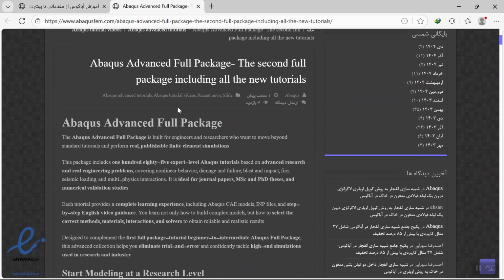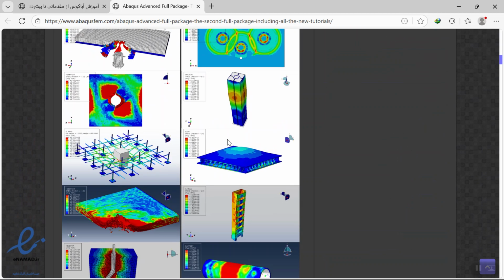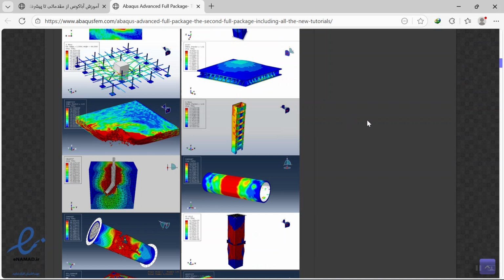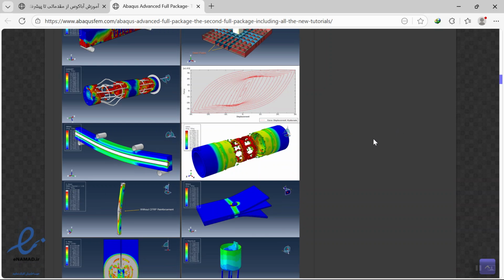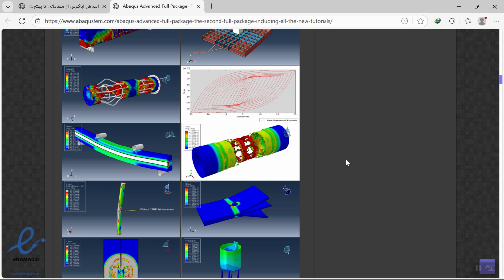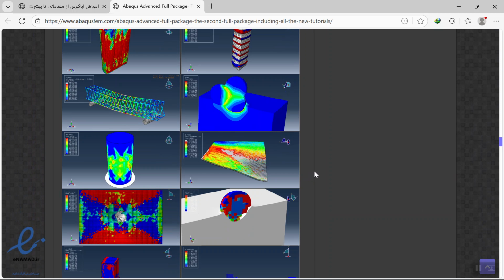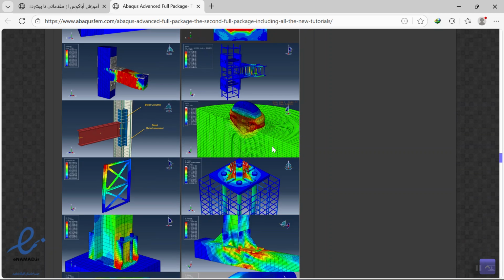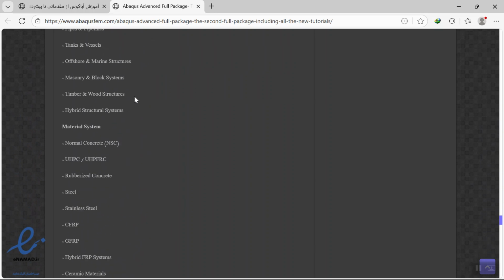Abaqus Advanced Full Package- 185 advanced models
This package includes one hundred eighty-five expert-level Abaqus tutorials based on advanced research and real engineering problems, covering nonlinear behavior, damage and failure, blast and impact, fire, seismic loading, and multi-physics interactions. It is ideal for journal papers, MSc and PhD theses, and numerical validation studies. Each tutorial provides a complete learning experience, including Abaqus CAE models, INP files, and step-by-step English video guidance. You learn not only how to build complex models, but how to select the correct methods, materials, interactions, and solvers to obtain reliable and realistic results